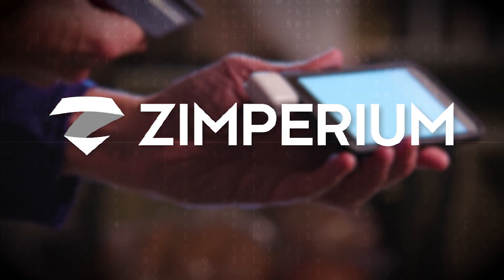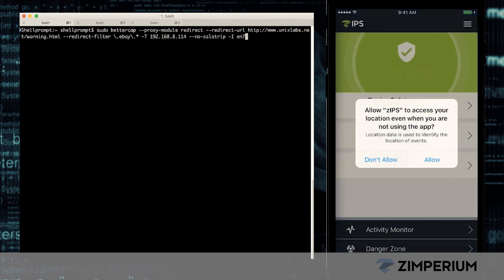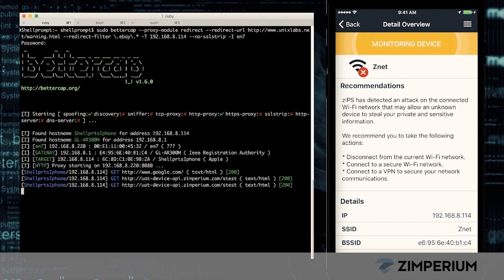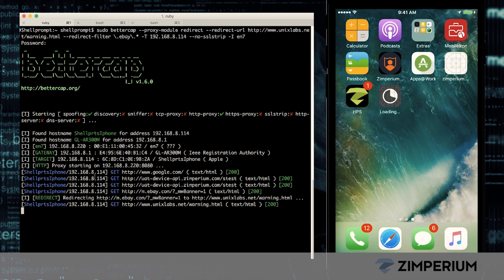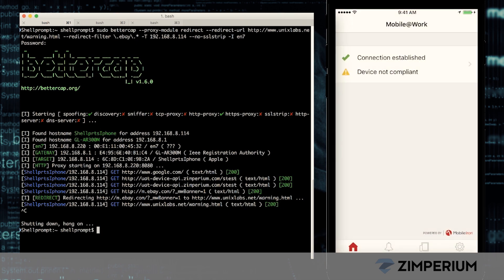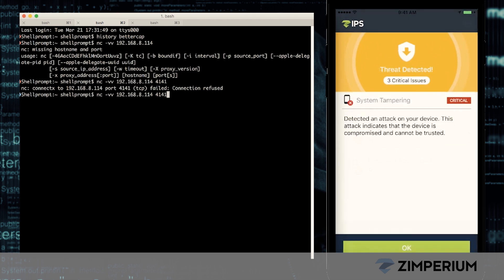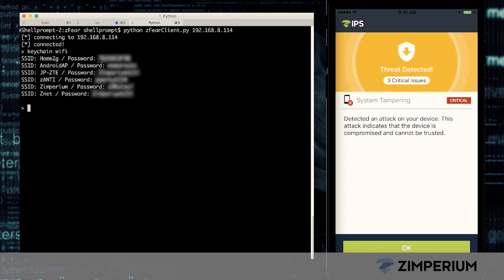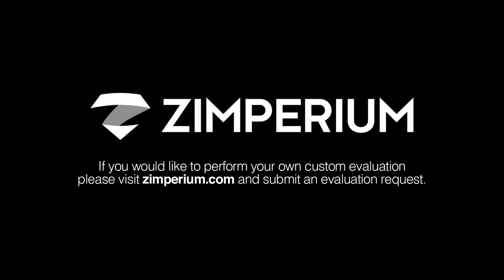How to Tell if Your Phone is Hacked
See how to tell if your iPhone is infected with malware and now hackers steal data from your phone.

• We are demonstrating how iPhones are attacked and how you can protect yourself with mobile security from Zimperium.
• The hacker is on the left. You are seeing his screen as well as our phone on the right.
• He is going to steal data and take pictures from our device.
• First, we’ll Install Zimperium’s zIPS mobile security app from the App Store.
• We’ll accept all of the permissions zIPS requests so it can alert us if the device is hacked.
• Once zIPS is completely installed, it immediately scans the device for any malware or security risks.
• It tells us the device is safe but it’s at risk since the screen lock is disabled.
• During normal device usage the hacker can insert himself between our connection to conduct a man in the middle attack to steal our information.
• zIPS app detects the attack and let’s us know this network is not safe.
• Normally, we would move on to another network or disable Wi-Fi,  but we’ll proceed for demonstration purposes.
• We’ll ignore all of the security alerts and recommendations for now.
• Now let’s open a browser and do some shopping on eBay.
• The attacker is still controlling our internet connection wants to gain control of our  device.
• He redirects our web traffic to a fake website containing an official looking iPhone update.
• We click on the update and unknowingly install malware on our device.
• The malware has been placed on our device but it isn’t doing anything yet.
• zIPS detects the malware and alerts us that there is a problem.
• It recommends that we should remove the malicious app.
• Normally we would uninstall the app and follow the recommendations.
• Information about this threat is simultaneously sent to our company’s management console.
• The console contains predetermined compliance rules.
• The rules state this device violates the risk policies since malware has been detected.
• Violating a compliance policy activates remediation steps to automatically remove company apps.
• This isolates the attack and removes chances it reaches our corporate networks.
• The hacker doesn’t give up and now attempts to remotely connect to our device so he can use it and steal data.
• The malware that we unknowingly installed earlier, now executes and allows the hacker to connect directly to our device.
• zIPS sees all of these attacks and tells us we are under attack, right now!
• Then we are alerted that our device is compromised and it can’t be trusted any longer.
• The hacker now establishes root access to our device and can use it just as we would but he is using it from somewhere else.
• It’s important to realize our device isn’t jailbroken but he still has access.
• Jailbreak detection alone isn’t effective security policy.
• You have to be able to detect threats in real-time.
• The attacker now grabs all of our preferred Wi-Fi networks and passwords from our keychain.
• He can log onto any of our networks without any problems.
• The hacker now takes a picture of our hotel room.
• Super creepy.
• zIPS now tells us our device is completely compromised and unsafe.
• All of the threat data about the attacks is sent to the security team and they will be contacting us shortly after locking us out of all mobile access.